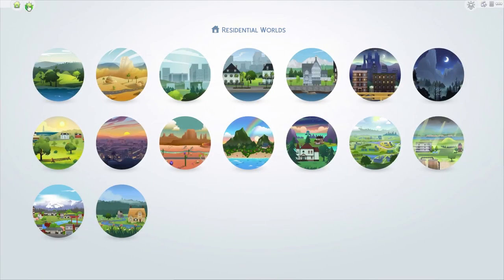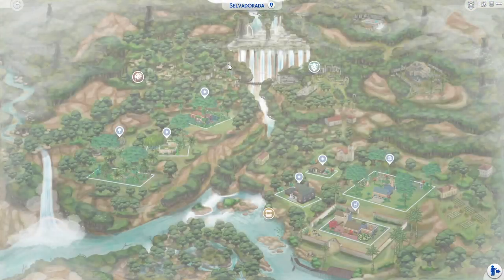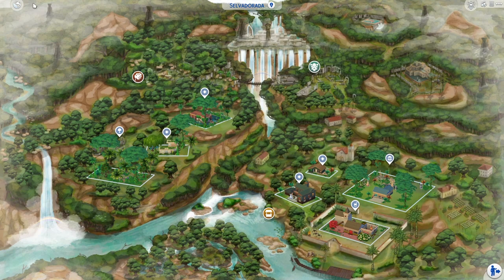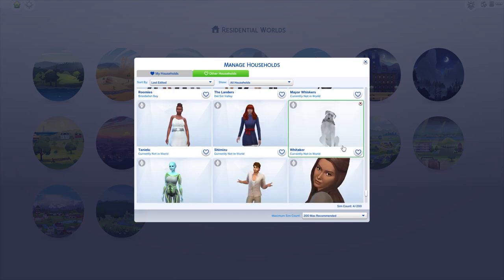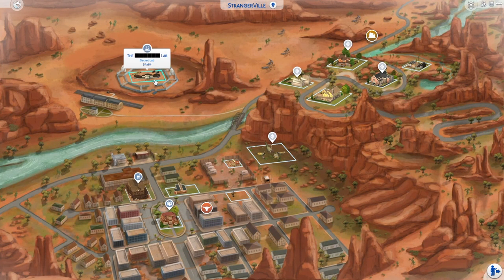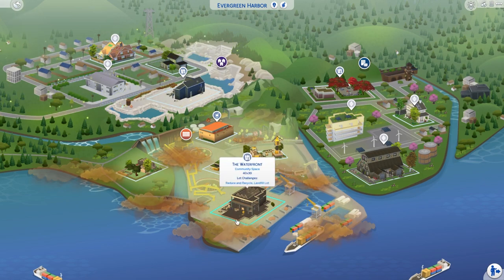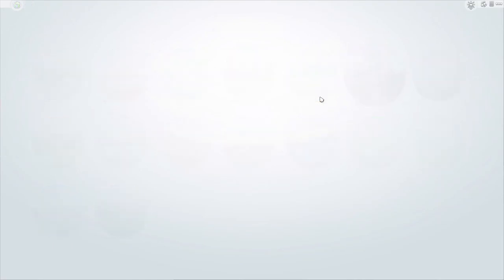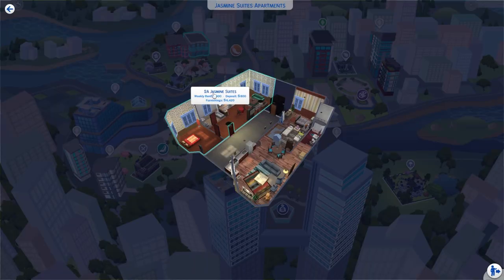Half Haven v1.1 IS HERE! - The Sims 4 Save File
Half Haven v1.1 is ready to go!

No Mods! No CC!
Only Maxis & my created lots & sims!
Makeovers! New lots!